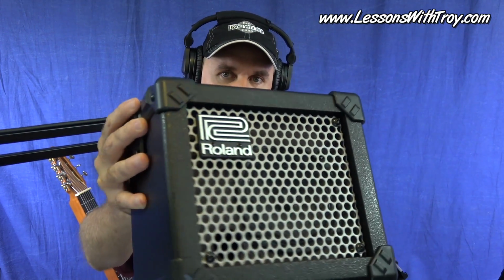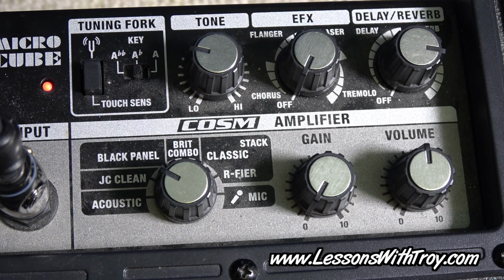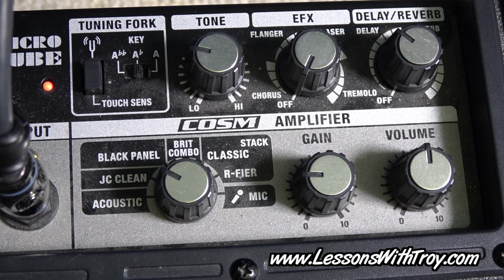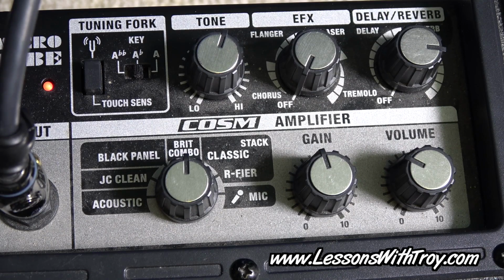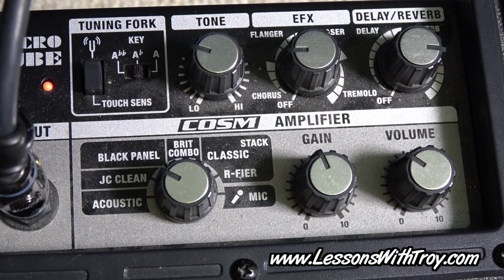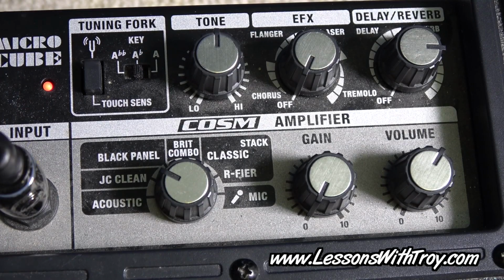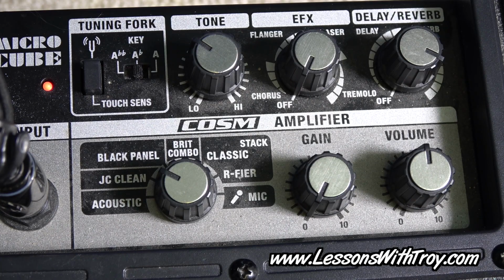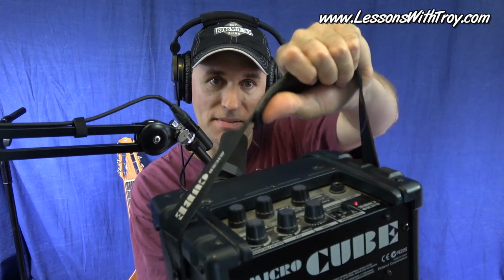Roland Micro Cube Amp - Gear Review/Demo - Lessons With Troy Podcast #27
There is a NEWER Version of this amp that you can find

Here is the Newer Version in Red

Here is the Newer Version in White

Also check out the Roland Mobile Cube